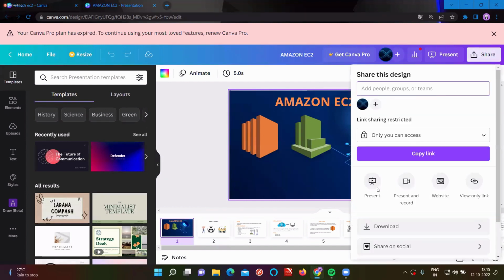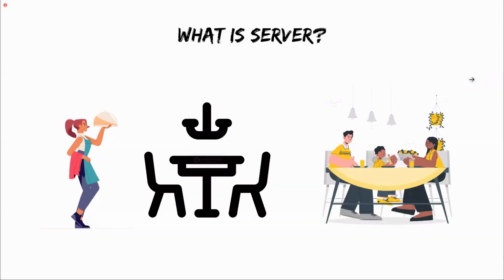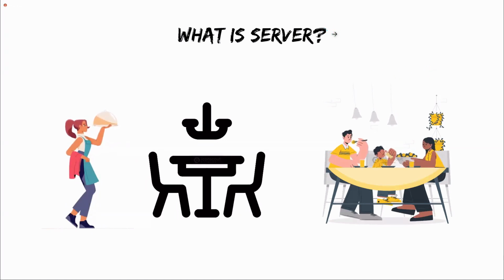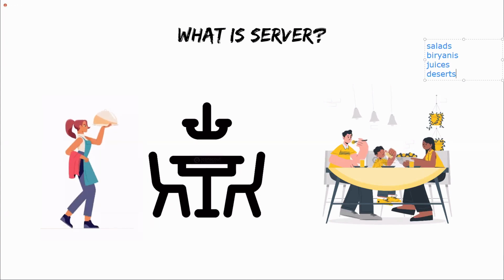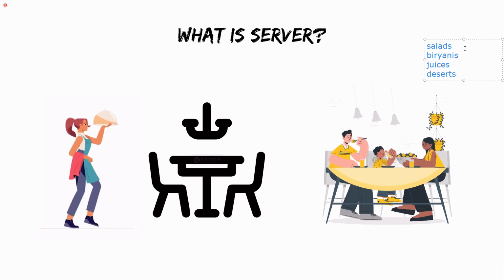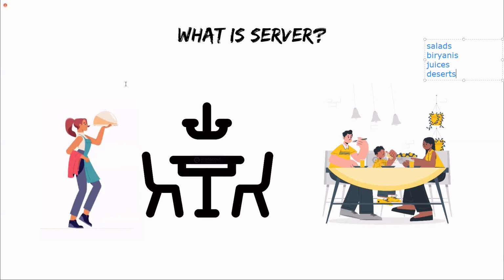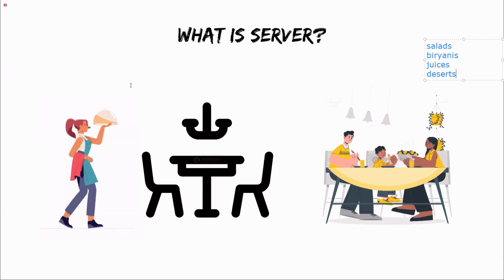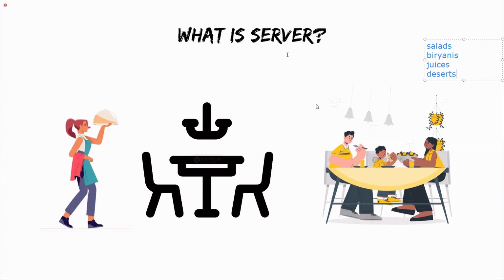Zoom Meeting 2022 10 12 18 12 02